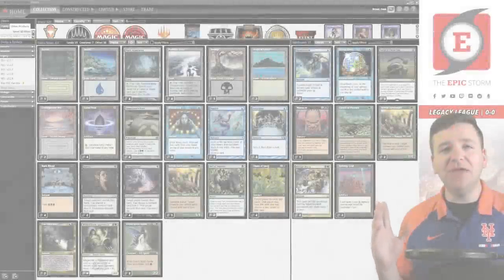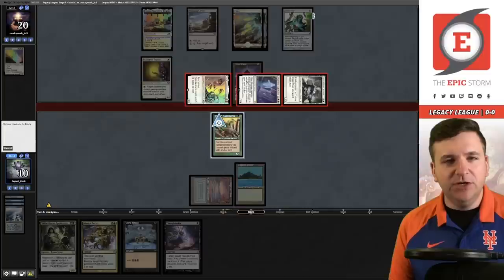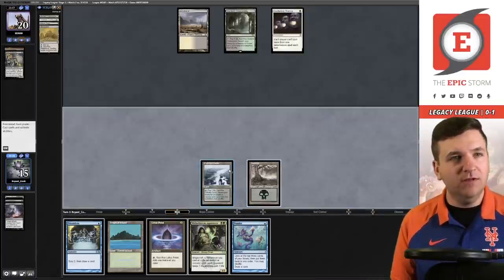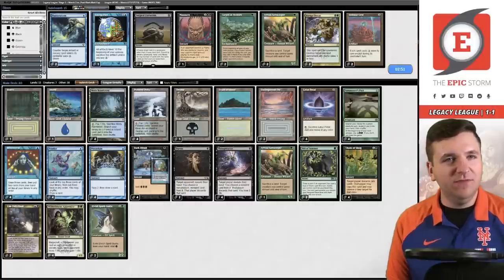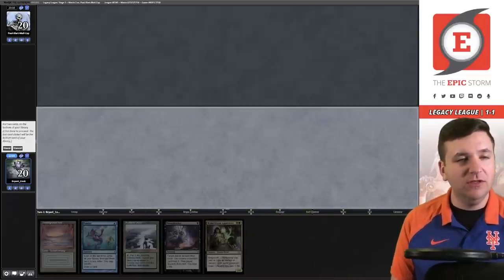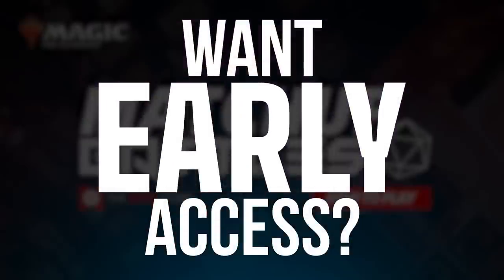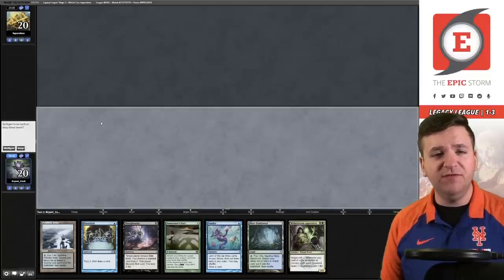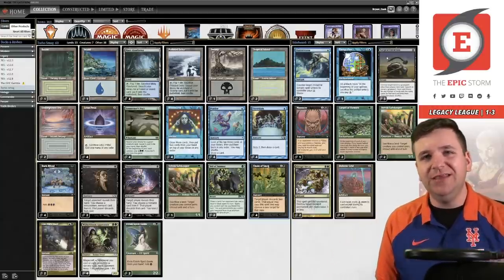Turbo Smog! INSTANT DEATH Witherbloom Apprentice + Chain of Smog Combo | Legacy Magic: the Gathering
Bryant Cook plays Turbo Smog in a Legacy League on Magic: The Gathering Online! These matches were played on: 08/11/22

Turbo Smog by Jax is a deck where we look to assemble the two-card combo of Witherbloom Apprentice + Chain of Smog to target ourselves over and over to create infinite life loss and life gain.

⚡ Deck Tech — 00:00

// Matches //
Round 1 vs. muckymuck_dc5 with Death & taxes — 00:05:45
Round 2 vs. SEJG18 with Deadguy Ale — 00:09:36
Round 3 vs. Paul-Blart-Mall-Cop with 8-Cast — 00:22:14
Round 4 vs. samus_ssp with Painter — 00:36:21
Round 5 vs. hypervioce with Mono-Green Cloudpost — 00:43:23